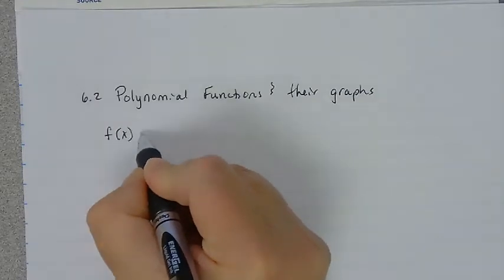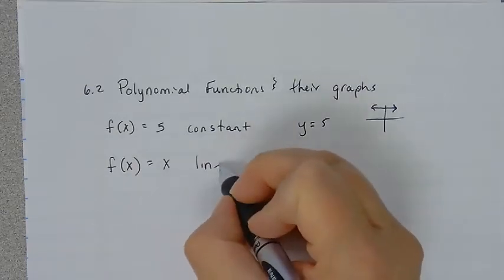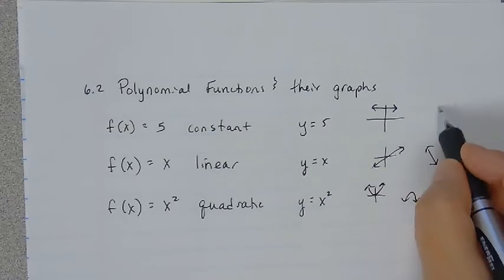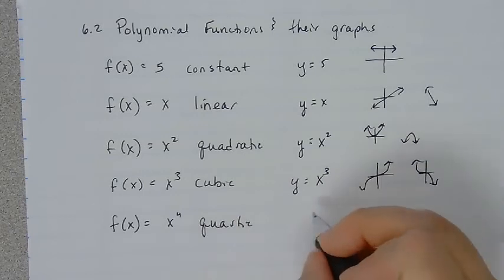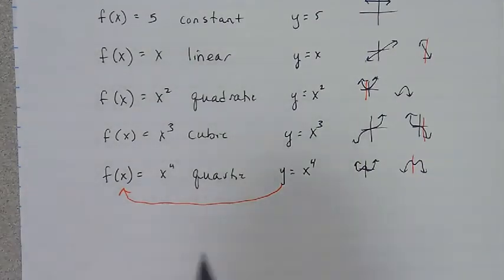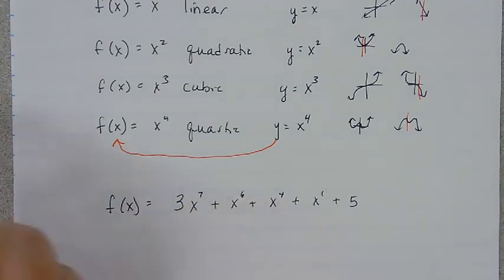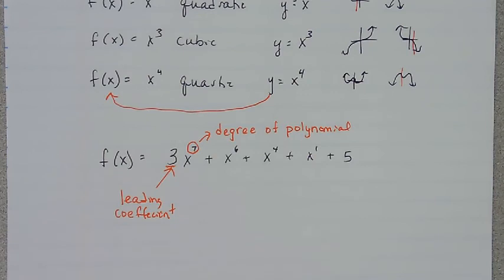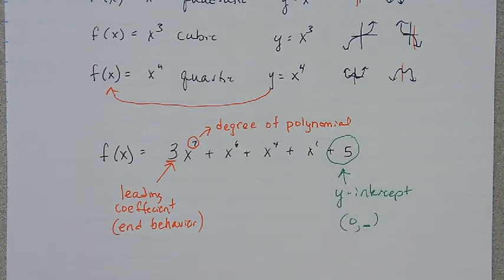6 2 1 polynomial functions